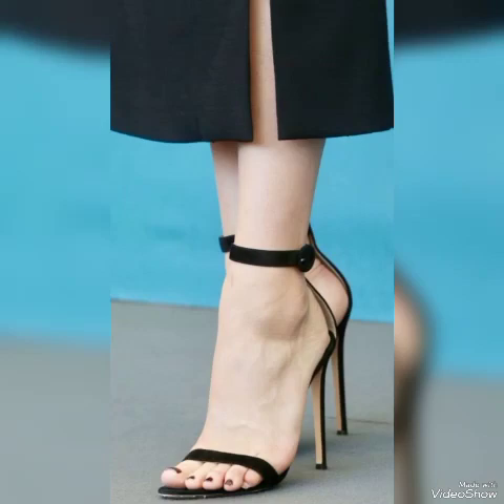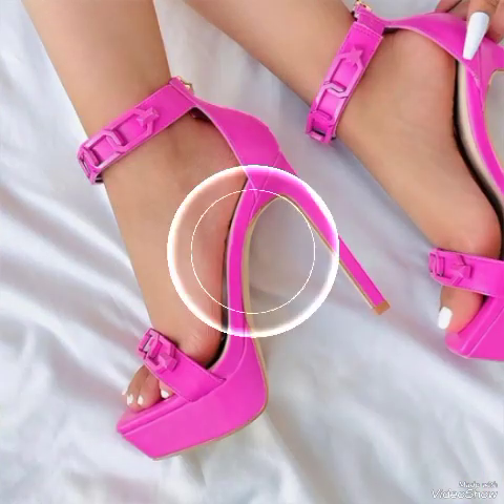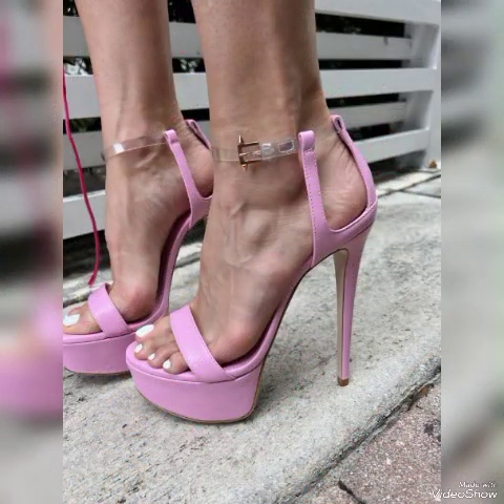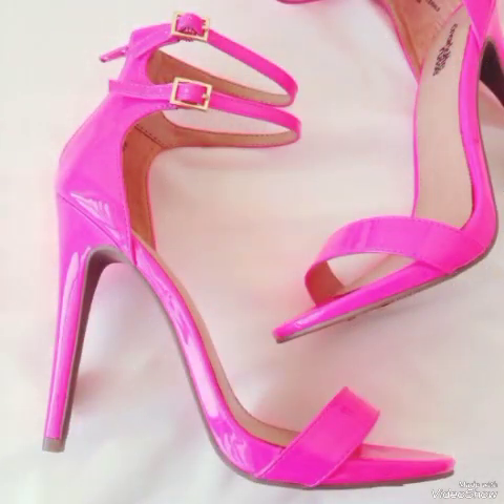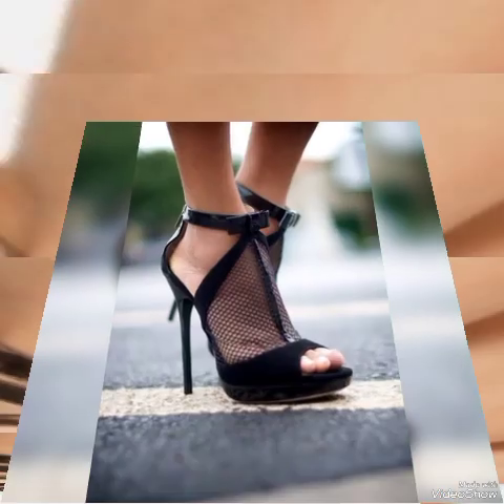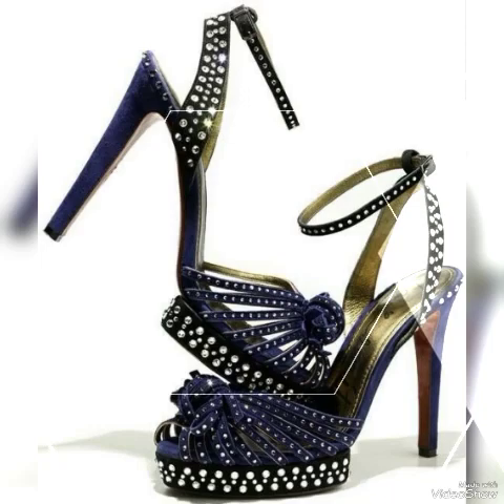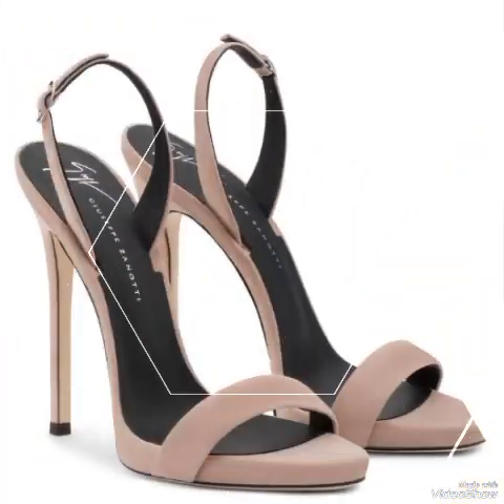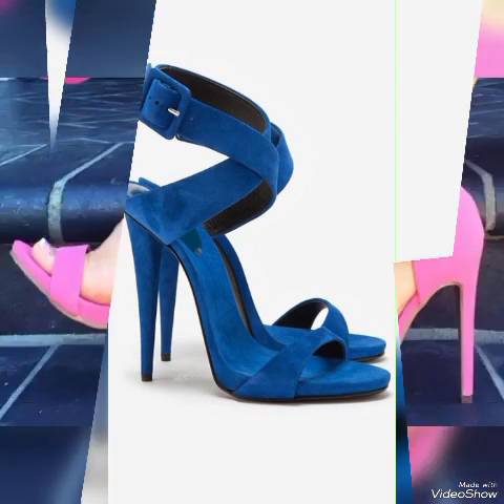Kovogue Ankle Buckle back Zipper Platform Thin Heels Sandals for you # 2024